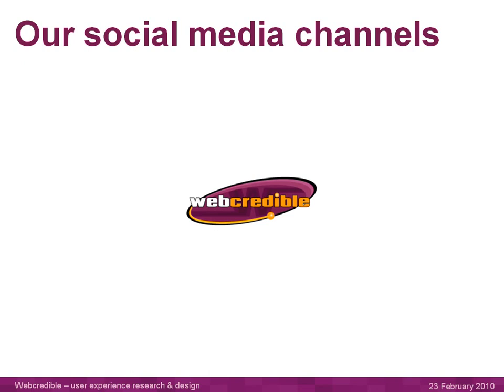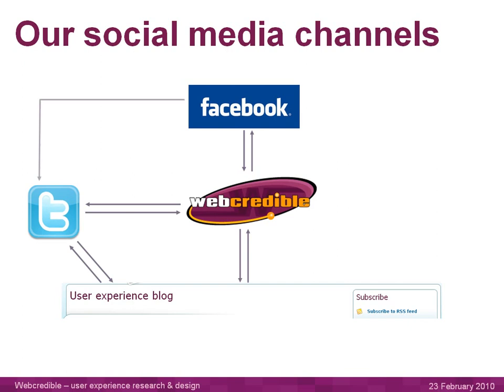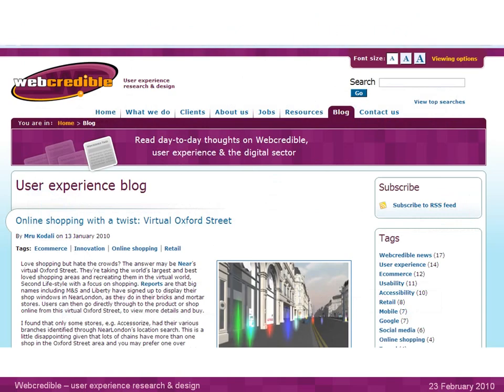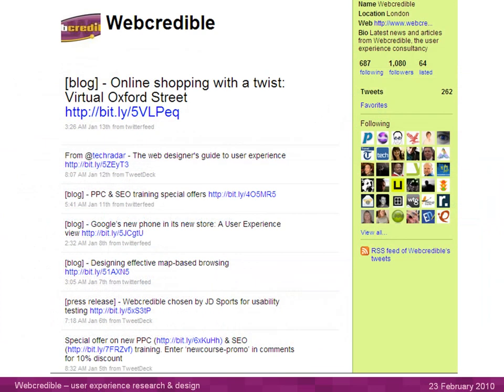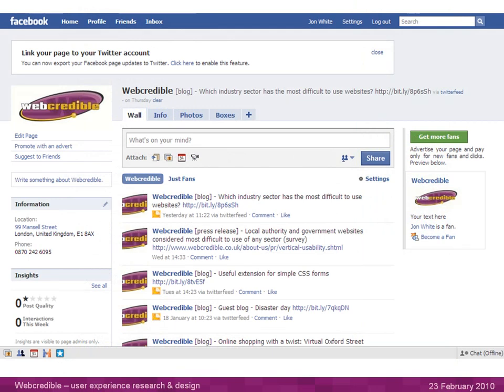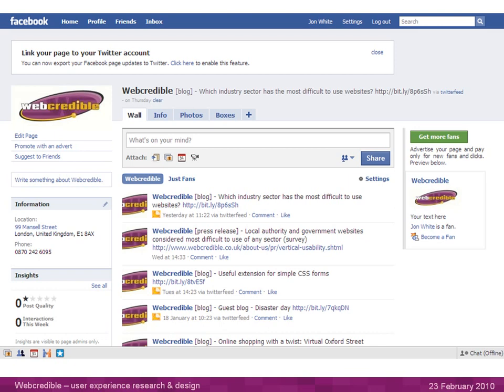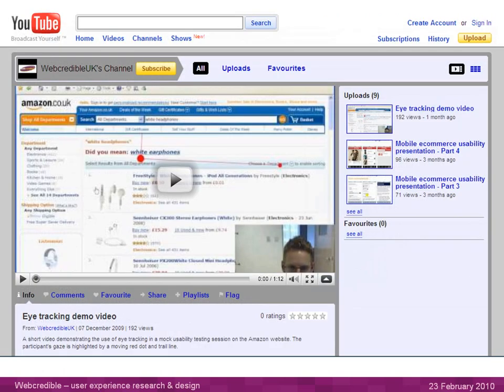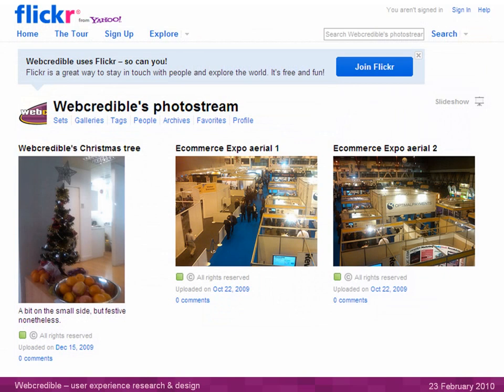Engaging audiences through social media presentation - Part 3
The 3rd part of, Webcredible PR & Marketing Manager, Jon White's presentation on engaging audiences through social media at the National Housing Association's recent marketing communications conference.